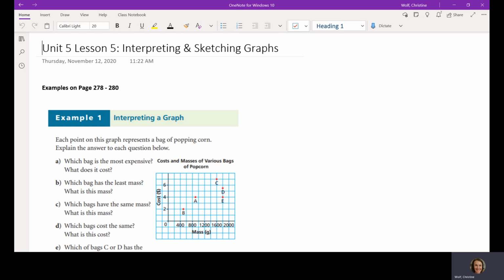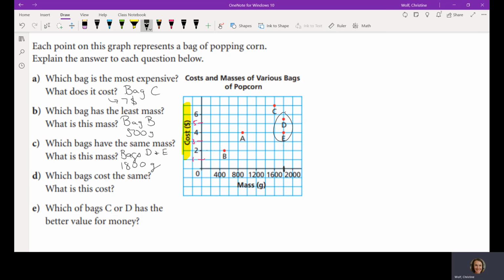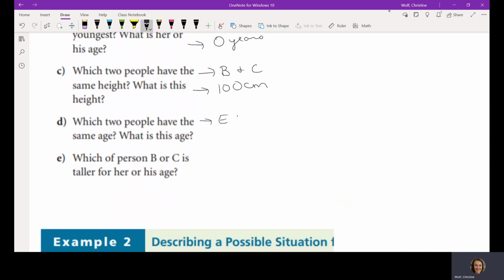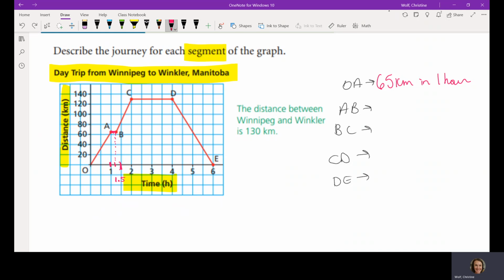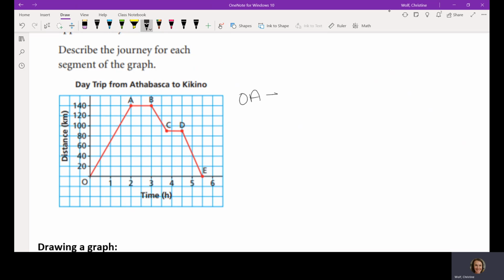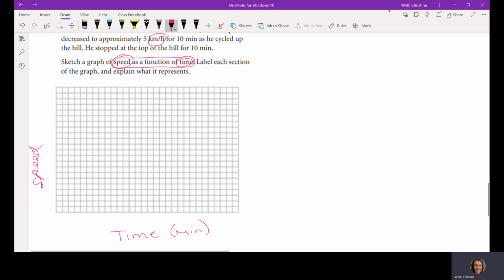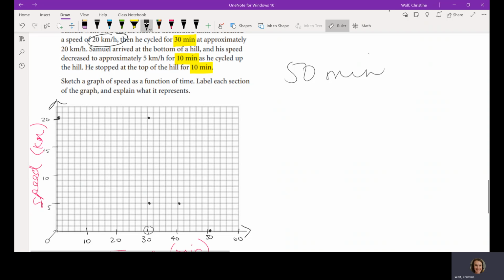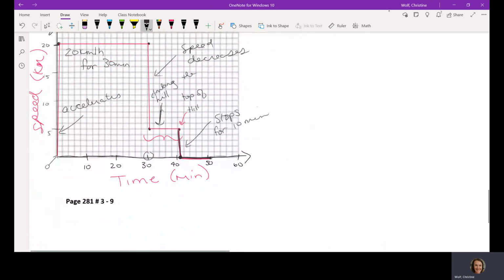5 5 Foundations 10